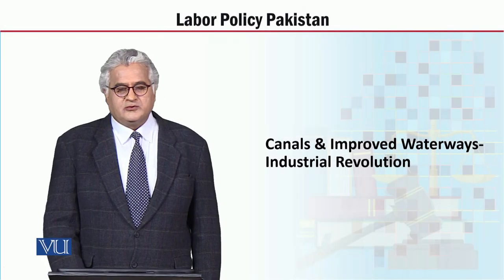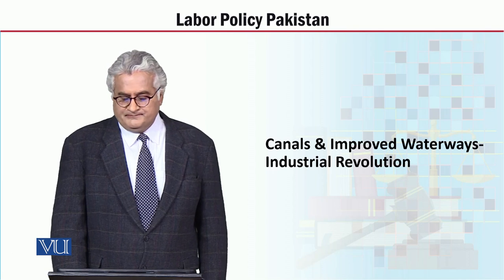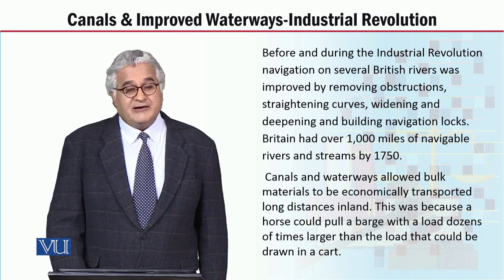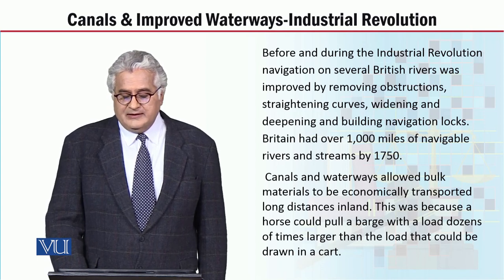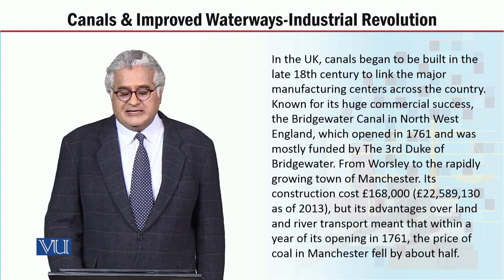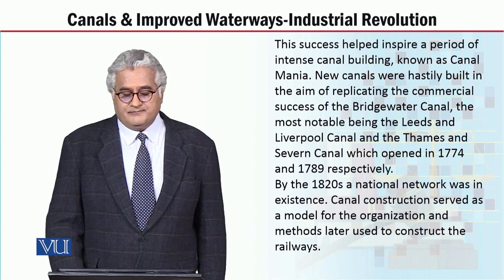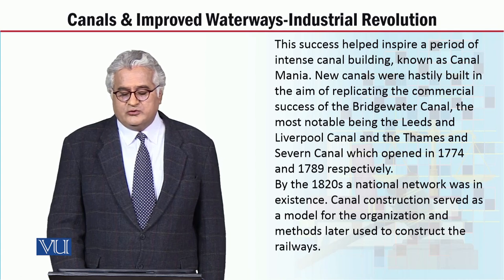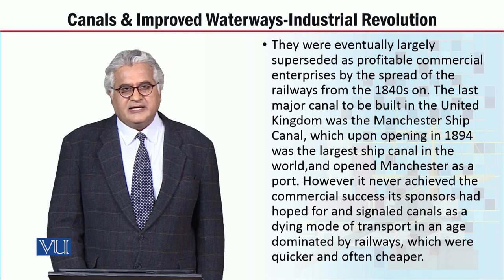MGT723_Topic056 | Labor Policy